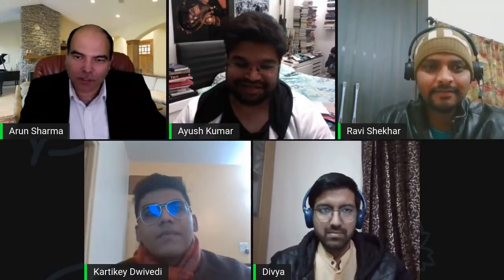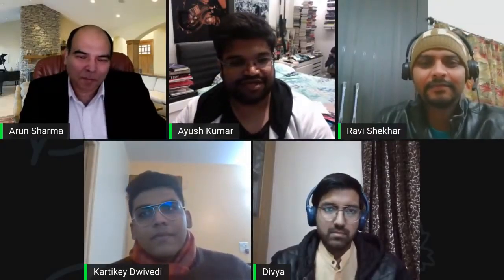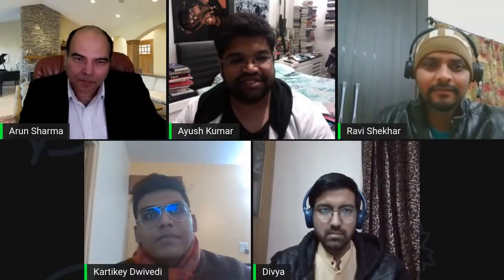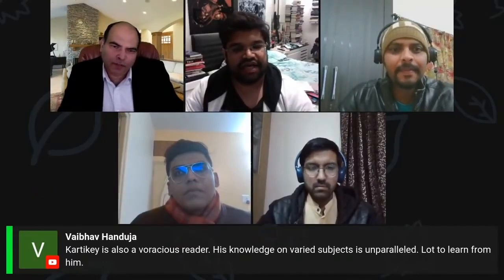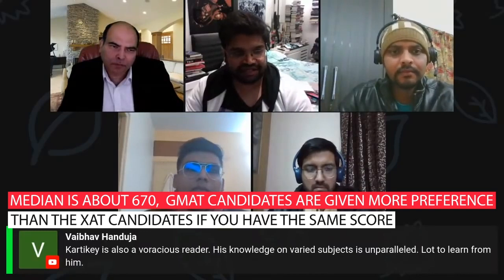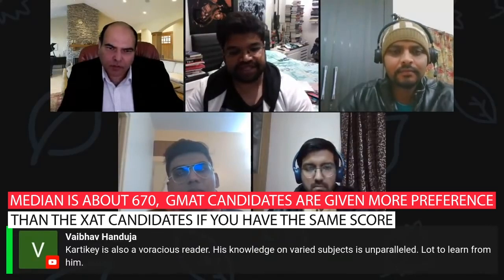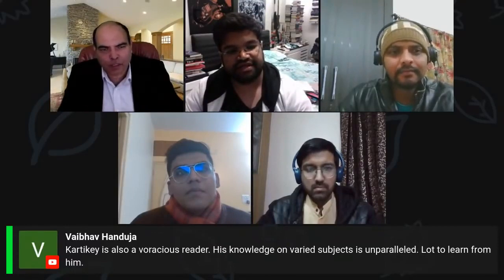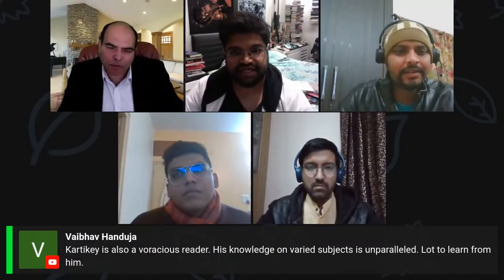What is the XLRI GMP Program? | Packages | Fees | Min Experience | Lifestyle of Students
This video is a comprehensive guide to the XLRI GMP program, providing viewers with all the information they need to know about the program, including details about the program's packages, fees, minimum experience requirements, and the lifestyle of students enrolled in the program. The video delves into the various aspects of the program, such as its curriculum, faculty, and campus facilities, to give viewers a clear understanding of what they can expect from the XLRI GMP program. Whether you're a prospective student or just curious about the program, this video is a must-watch to gain valuable insights into one of India's most prestigious business management programs.